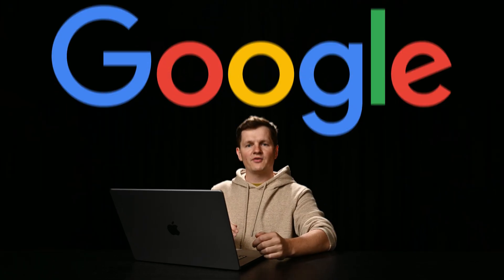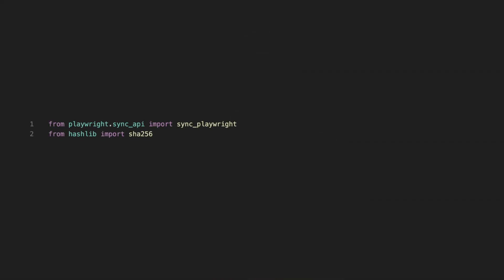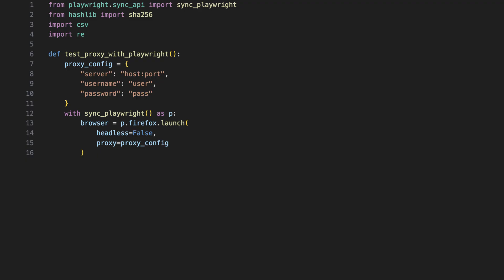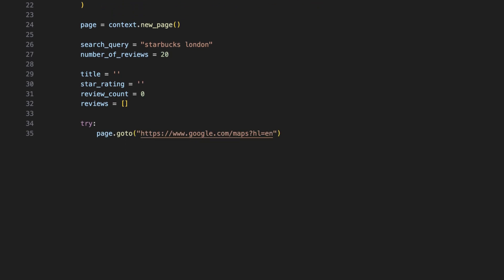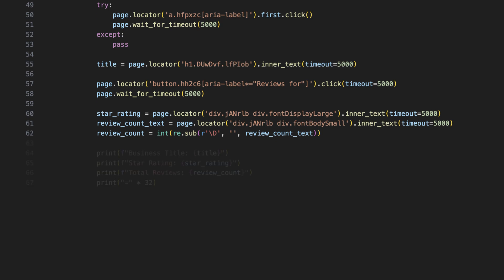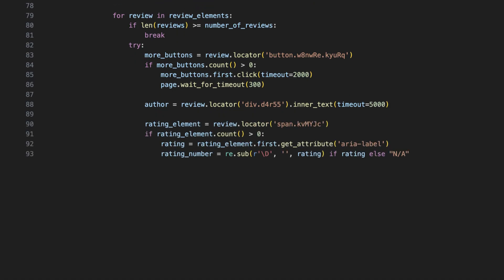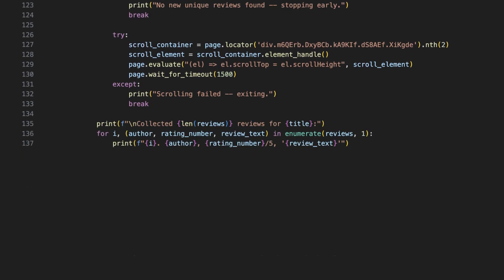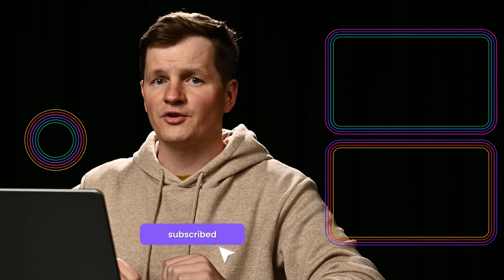How to Scrape Google Reviews With Python | Web Scraping Tutorial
Want to collect Google reviews at scale without getting blocked? In this tutorial, we’ll show you how to scrape reviews from Google Maps using Python, Playwright, and proxies. It’s perfect for market research, tracking brand reputation, or analyzing customer sentiment.

👉 Tools used:
- Python
- Playwright
- Decodo Residential Proxies

You’ll learn how to:
✔️ Set up Playwright
✔️ Automate browser actions
✔️ Extract business names, ratings, and full review texts
✔️ Use residential proxies to avoid IP blocks
✔️ Save everything into a clean CSV file

FAQs:

❓ Can I scrape Google reviews without proxies?
You can, but Google will likely block or rate-limit your IP quickly. Proxies, especially residential ones, help you avoid this and ensure stable scraping.

❓How often should I scrape Google reviews?
When scraping Google reviews, use multiple rotating proxies as your primary strategy. This allows you to collect data every 1-2 hours while distributing requests across different IP addresses, helping to avoid detection and rate limiting. Combining proxy rotation with reasonable delays between requests creates an optimal balance between data freshness and avoiding restrictions that often block web scraping efforts.

❓What tools can help me scrape Google reviews efficiently?
To efficiently scrape Google reviews, use specialized proxy providers like Decodo alongside Python libraries to handle dynamic content and parse review data seamlessly.

❓How can I use the data after scraping Google reviews?
After collecting Google reviews, turn the raw data into valuable insights by running sentiment analysis to find common customer opinions. You can also build competitor dashboards using review scores from different locations. When this data is connected to business intelligence tools, it helps visualize trends and spot areas where the business can improve based on honest customer feedback.

Need some direct support?
🔹 24/7 live customer support: direct.lc.chat/12092754